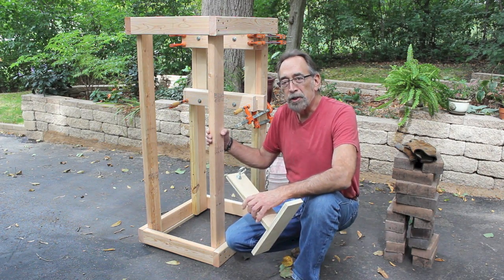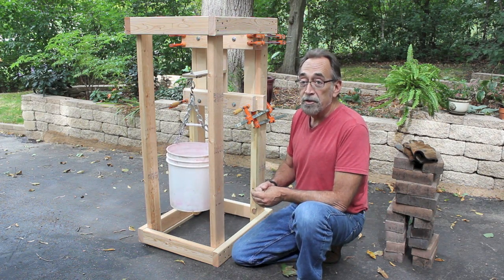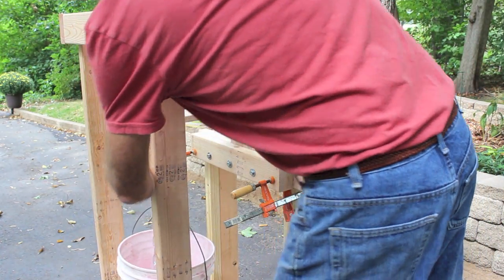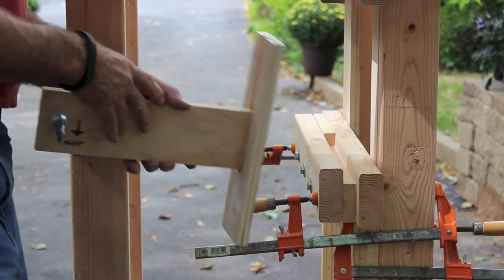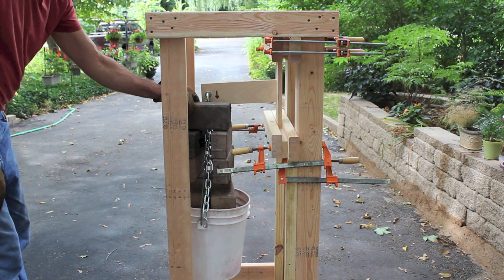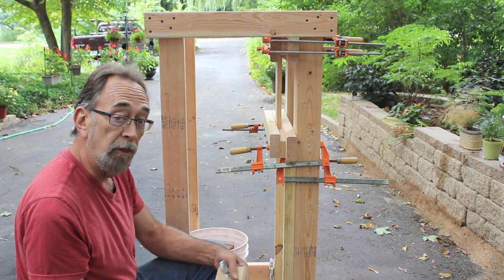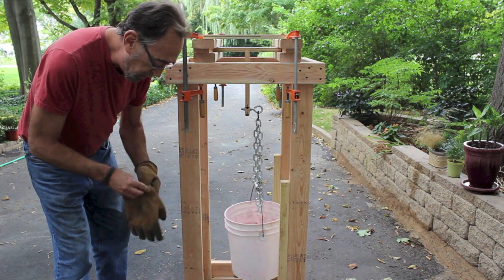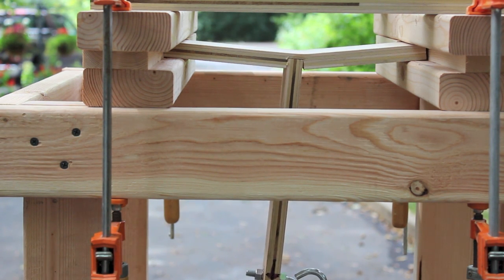Dado Depth Torture Test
How deep should a dado be in 3/4" plywood?  Well, that was the question, and the only way to answer it was with a test.  In this installment of the Down To Earth Woodworker, Steve rigs up a test fixture and sets about to destroy dados of varying depths to find out which is strongest.